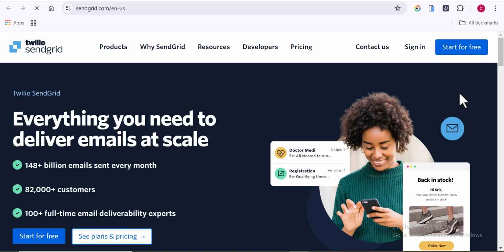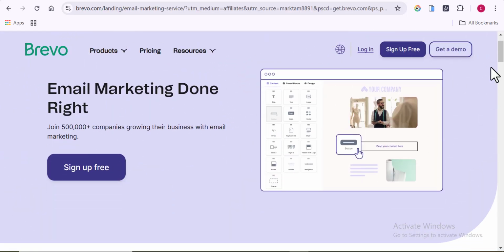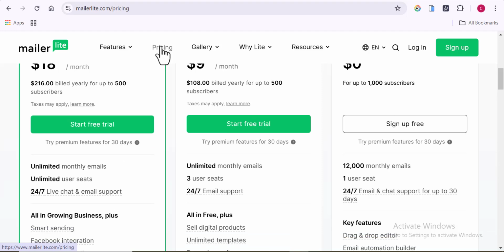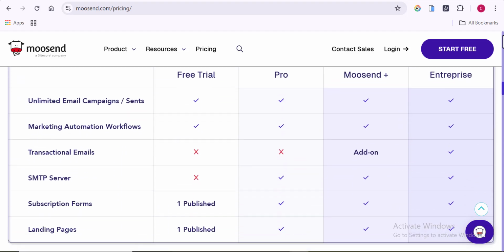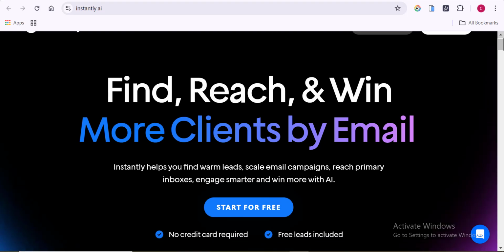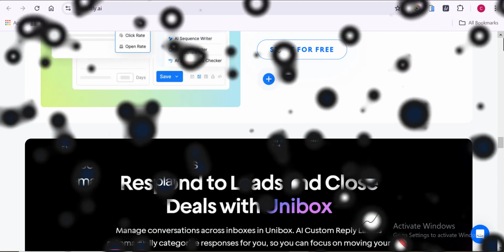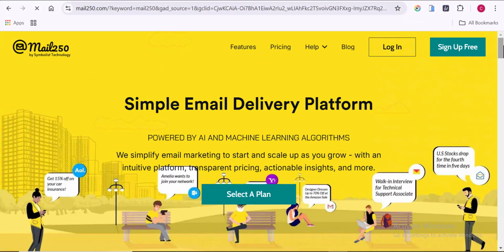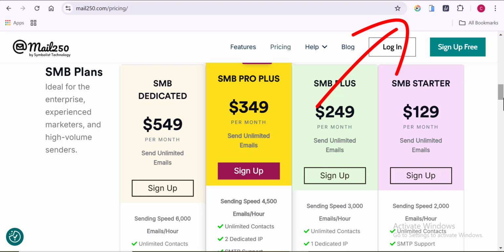Send 3,000 To 500,000 Emails For FREE | Bulk Email Sender 2025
You want to learn more about bulk email sender, this is the video where I will show you free bulk email sender to send bulk emails, how to send bulk emails, send bulk emails for free and the best bulk email sender software.

How to send bulk emails using gmail is very okay too but what if I show  how to send bulk emails for free with a bulk email sender software which will help you send bulk emails.

So this video is based on how to send bulk emails, how to send bulk emails for free, bulk email sender free, bulk email, send bulk emails without gmail and email marketing in general.